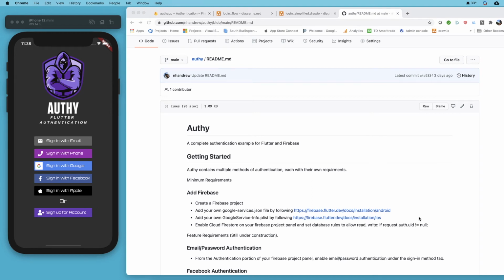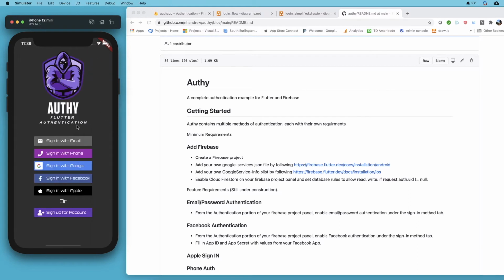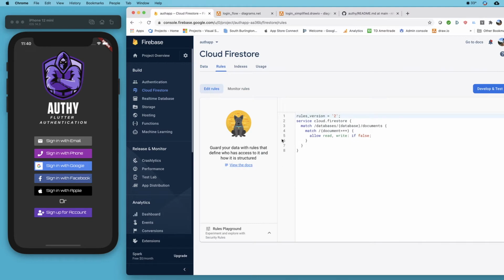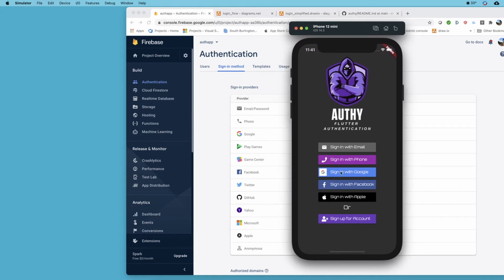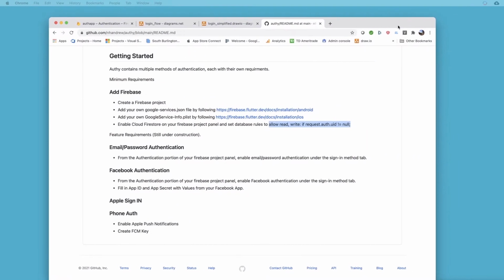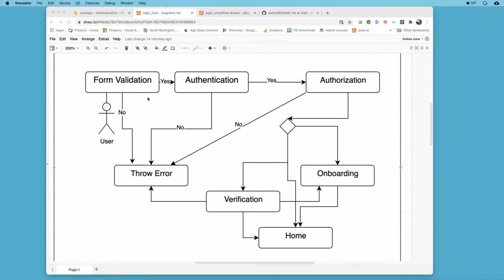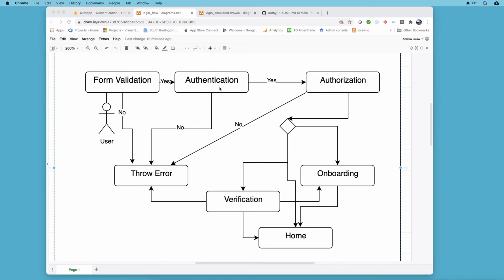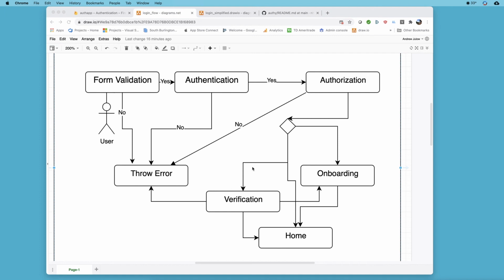Understanding Login Flow in Flutter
In this video, we'll enable a firebase console for email/password authentication, create a user with the sample application, login, and then examine the login flow at a high level.